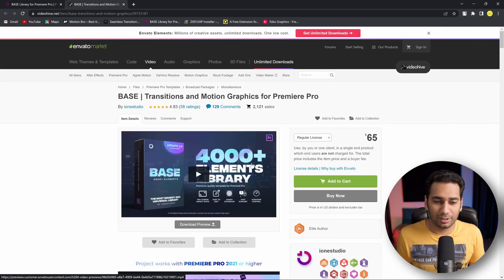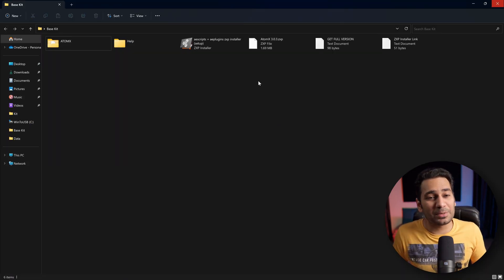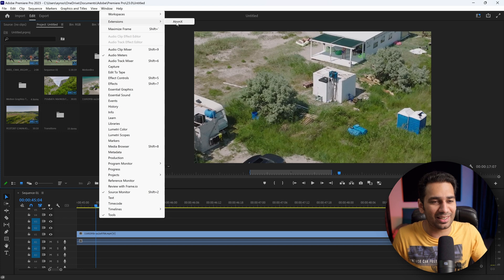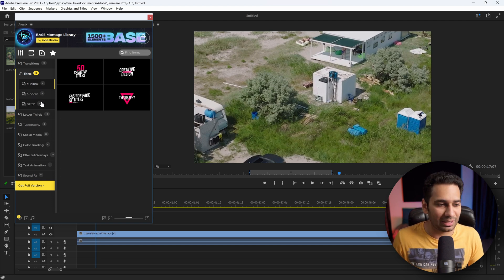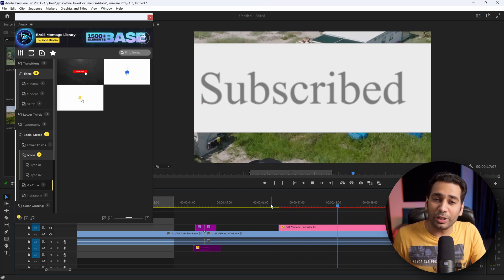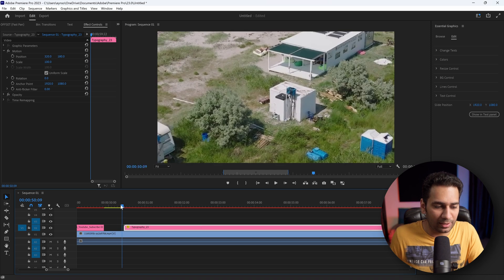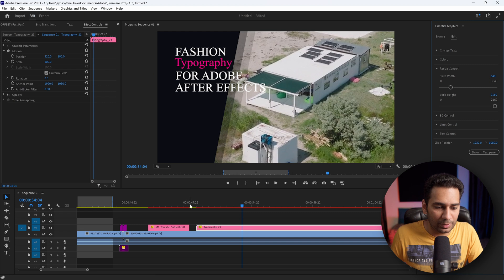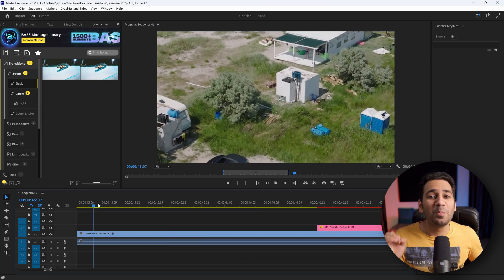BASE Transitions & Motion Graphics for Premiere Pro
Equipment I Use:
Camera 1
Camera 2
Prime Lens 1
Prime Lens 2
Light 1
Light 2
RGB Light
UV Filter
UV Filter for lens 2
Dynamic Mic
Audio Interface
Audio Interface